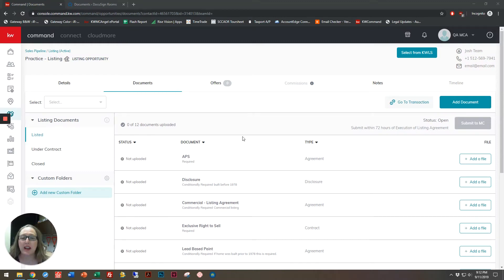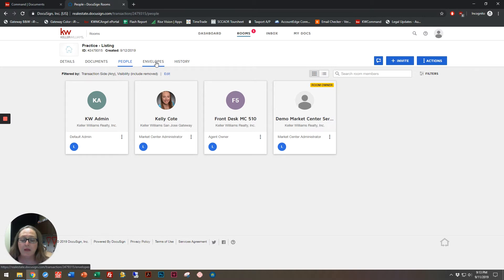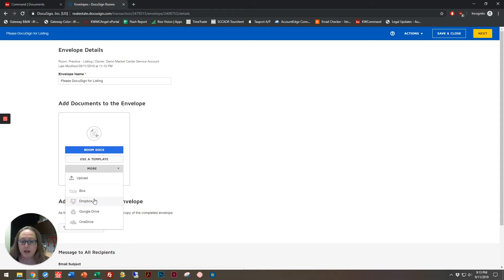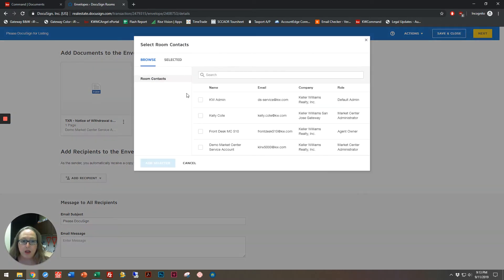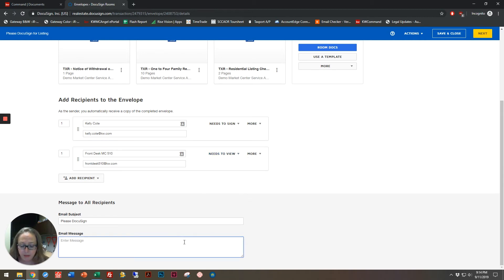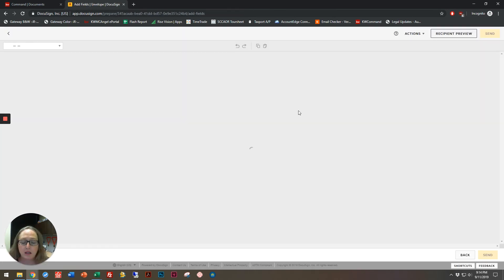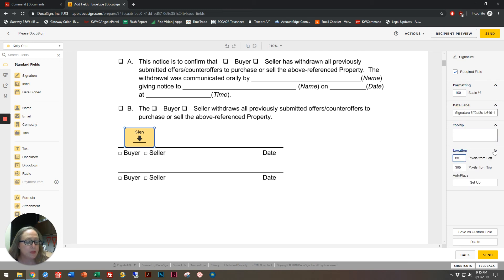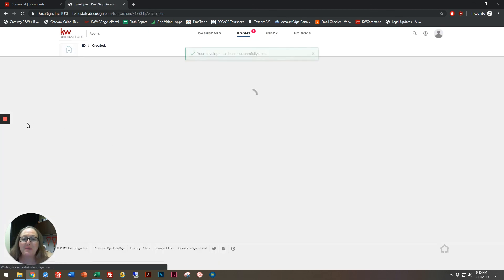Command DocuSign - How To Create an Envelope in DocuSign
Learn How to Create an Envelope in DocuSign

Keller Williams has partnered with DocuSign to integrate their document management platform with Opportunities in Command.  Envelopes are what we use to send, sign, and complete forms in DocuSign. Envelopes contain important information about the recipient, documents, document fields, and timestamps to track the delivery progress. They also contain information about the sender, as well as security and authentication information, and more. Use this video to learn how to navigate within a DocuSign envelope.